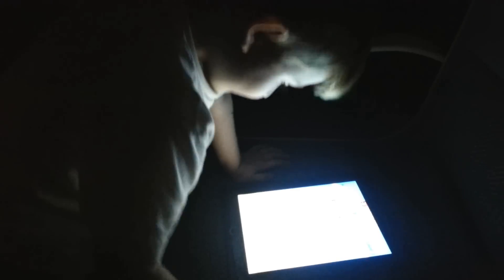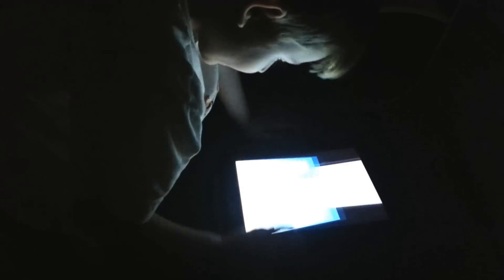Luca learning math. Communication is very good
Luca was diagnosed autistic at 2 and a half years old. Since then he has been obsessed with shapes, numbers, and balloons. He recently turned 5 and started getting interested in math.
This video shows how he talks and communicates. It also shows him doing the body dance movements. ANd his games have to have levels or all hell breaks loose... lol ahhh I love him :)